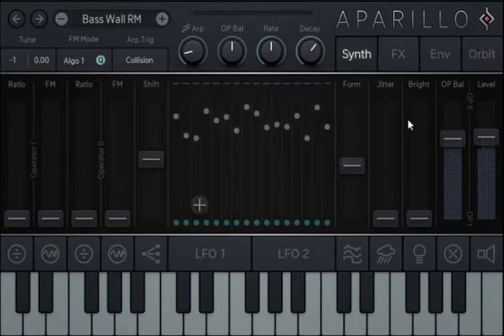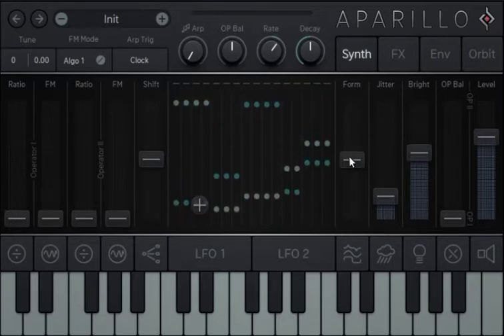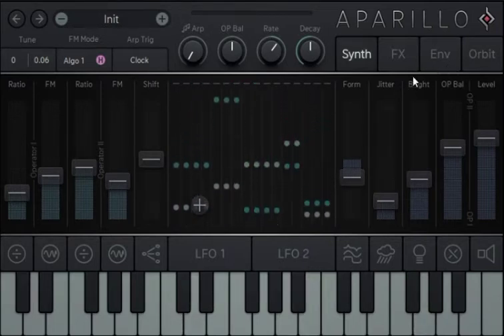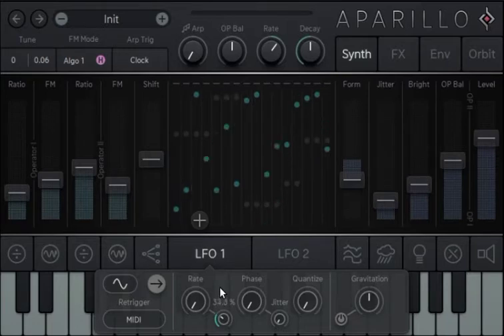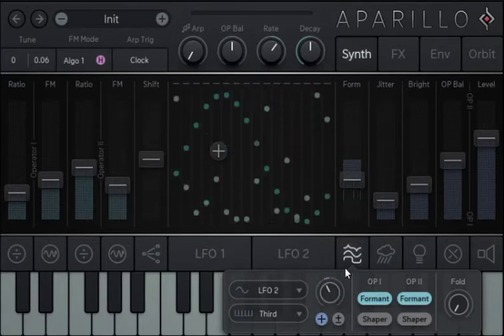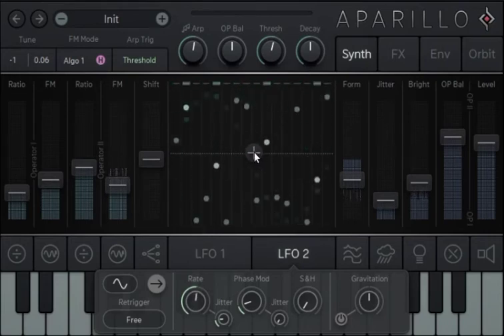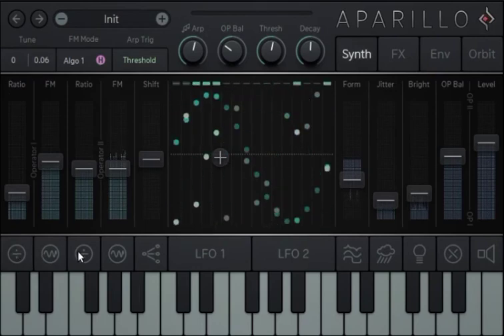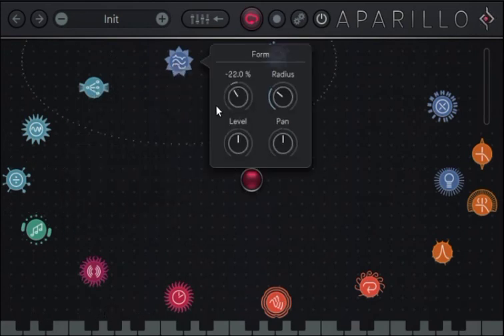Aparillo basic Sound design Tutorial | By Psychedelic Spaceman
In this video, I will try to uncover different sections of this amazing synth, by diving straight into sound design. This is my first tutorial on YT, and I may not upload any more soon. but you can listen to my music on this channel.